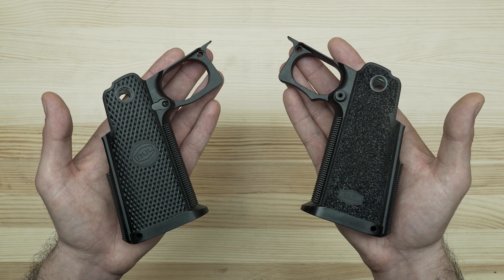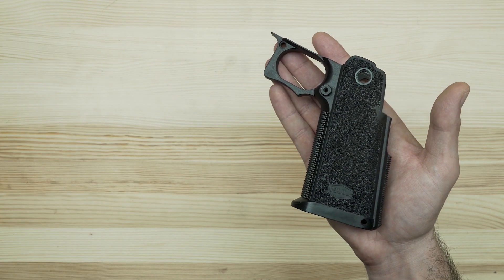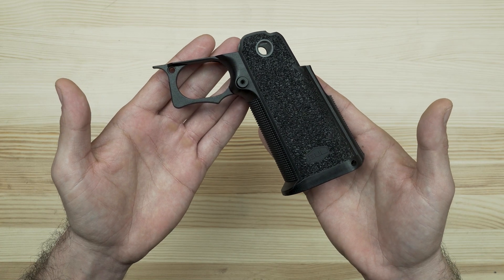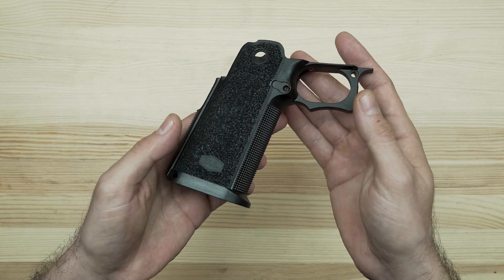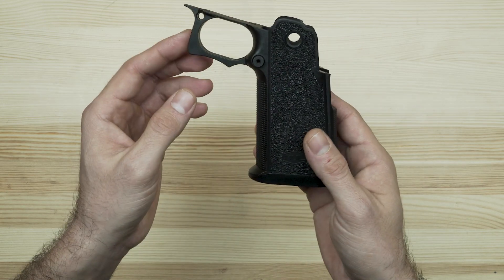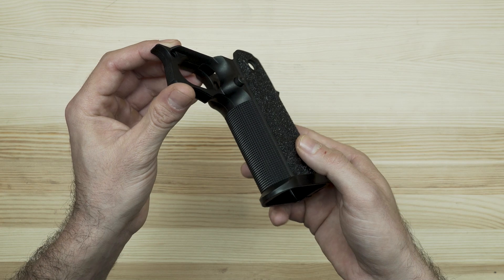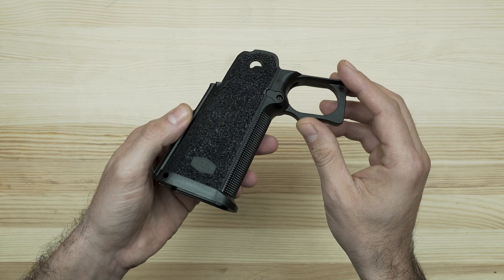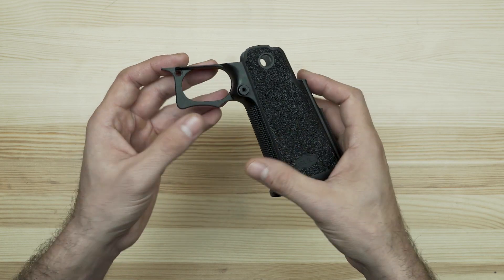Bul Armory SAS2 full size (FS) grip module overview